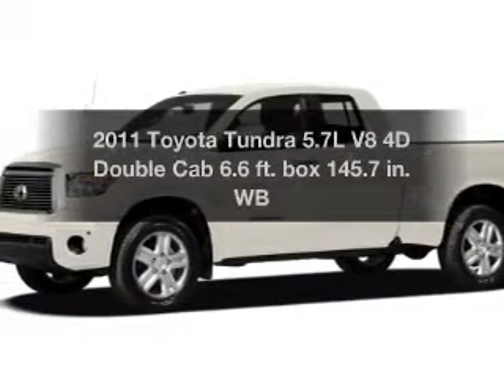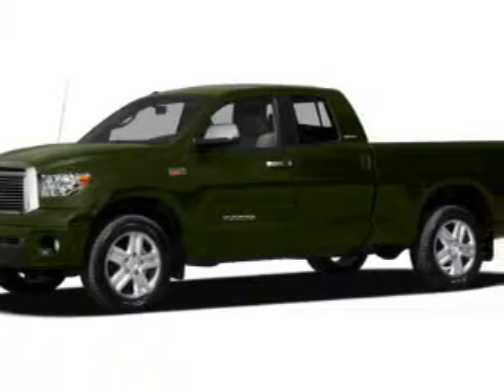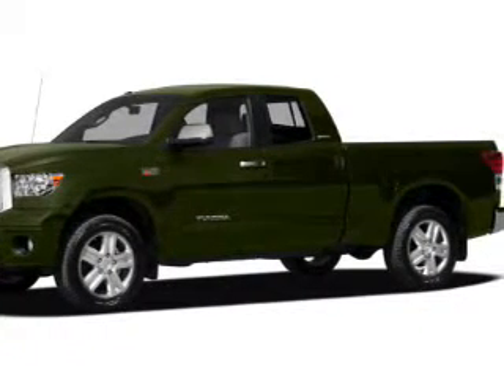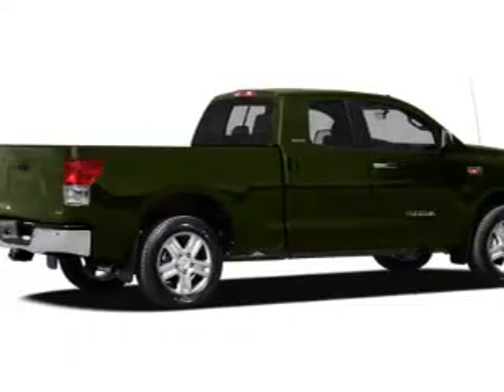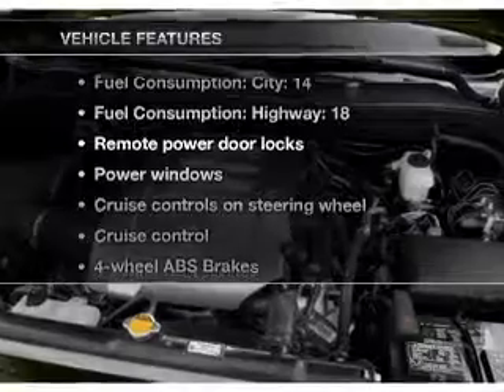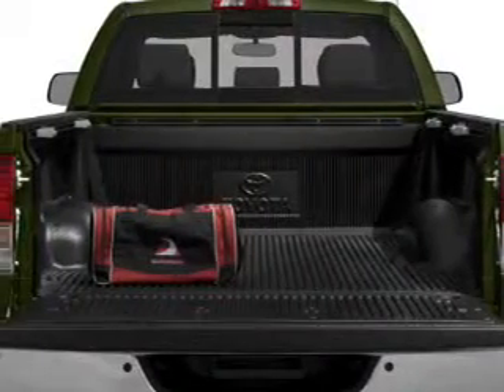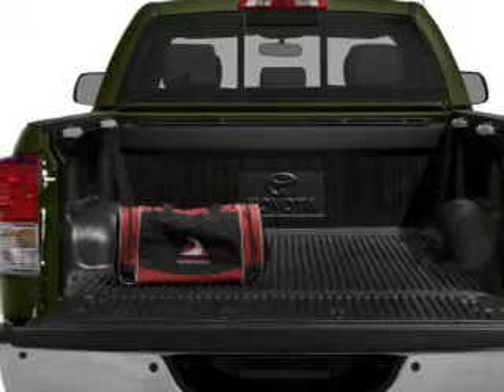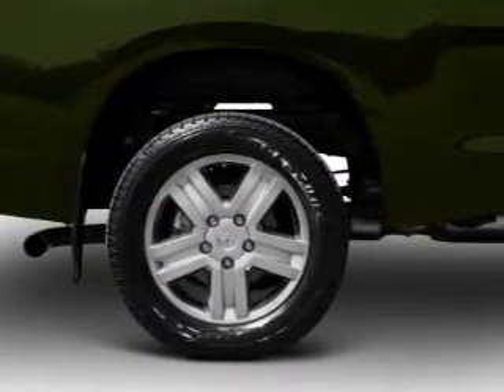2011 Toyota Tundra - MESA AZ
Year: 2011
Make: Toyota
Model: Tundra
Trim: 5.7L V8 4D Double Cab 6.6 ft. box 145.7 in. WB
Engine: 5.7 liter V-8
Transmission: 6-Speed Automatic
Color: White
Mileage: 70
Address:
6136 E AUTO LOOP AVE